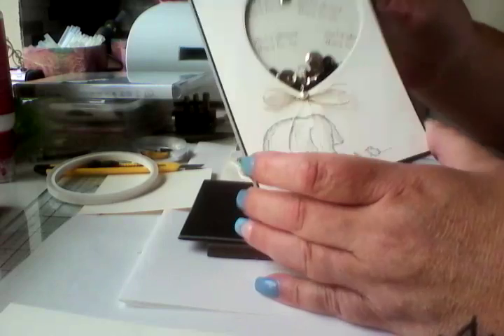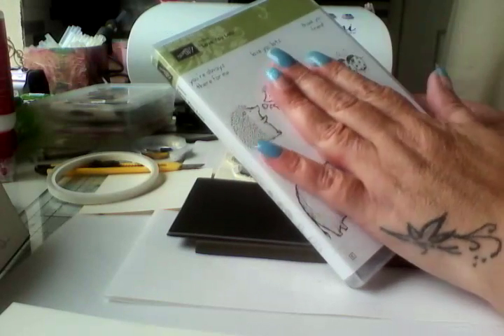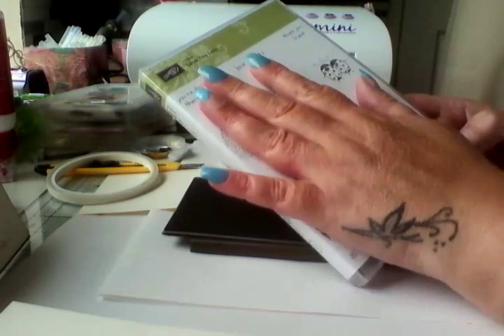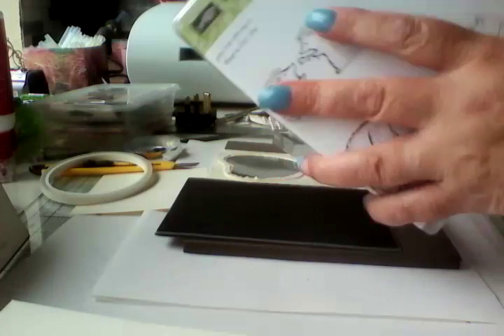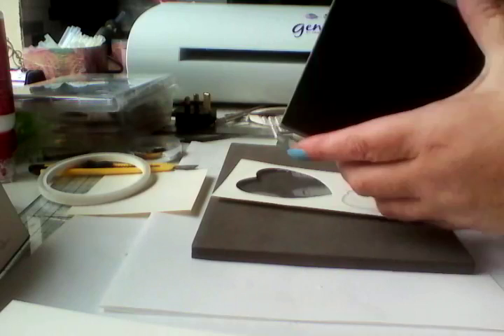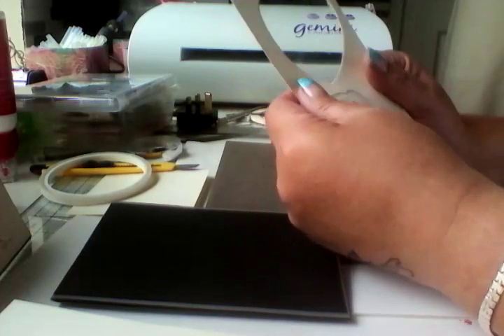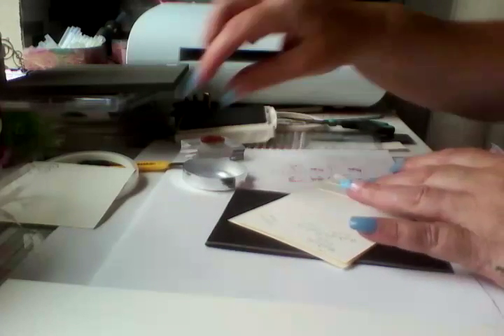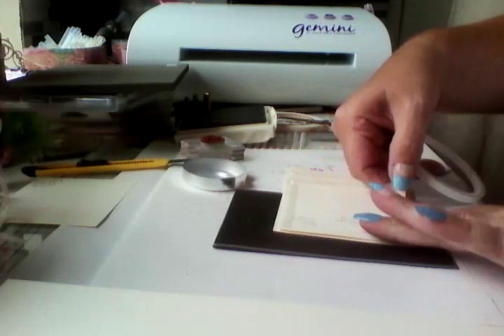Part filmed shaker card using Stampin up products/ love you lots stamp set xxx TFW